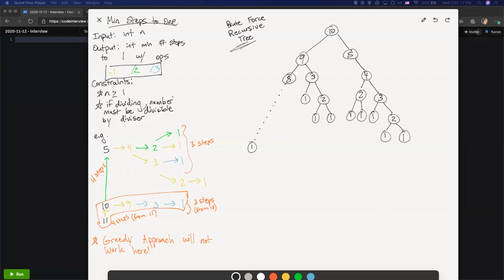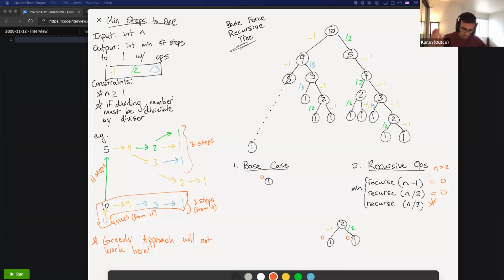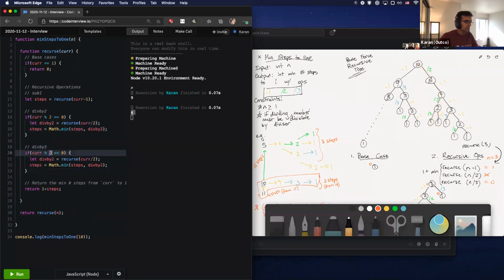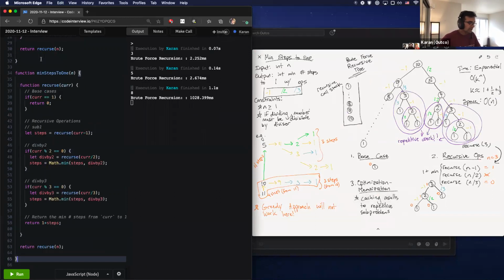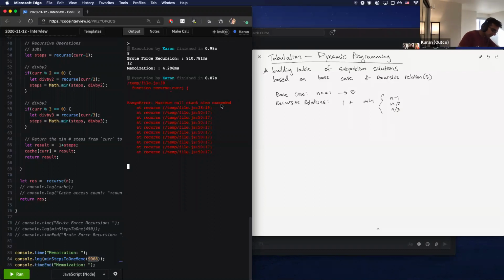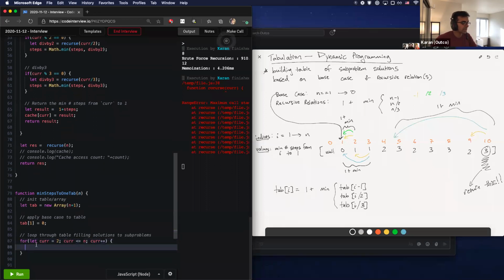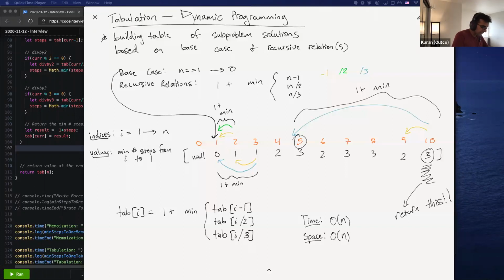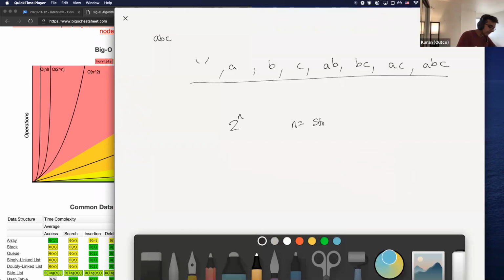Outco Visitor Class – Learn more about Outco!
We've guided 2,000+ Engineers of all levels to better paying jobs! Learn how we can help you level-up your career!

Watch this interactive recorded discussion and learn how we've coached 2,000+ clients to pass Technical Interviews and earn better paying jobs. Watch our technical coach, Karan Suraj, explain a tricky technical interview question from Google's interview process!